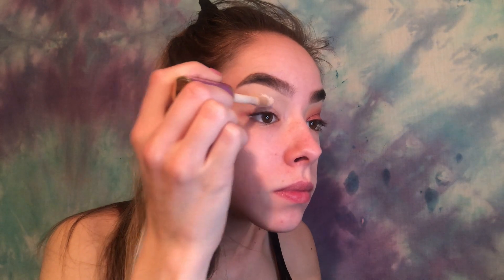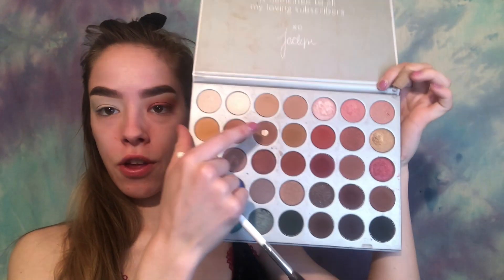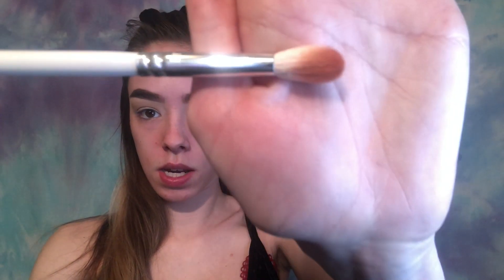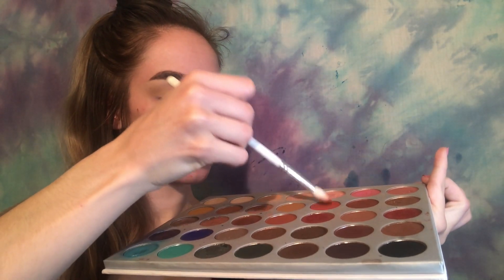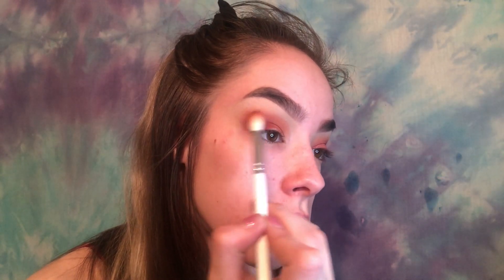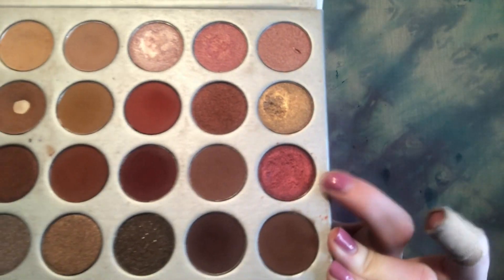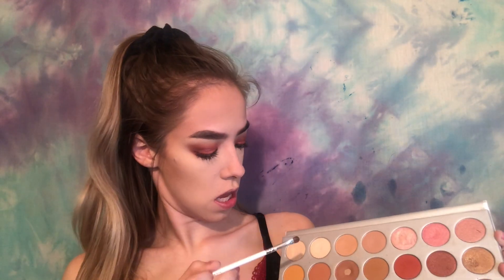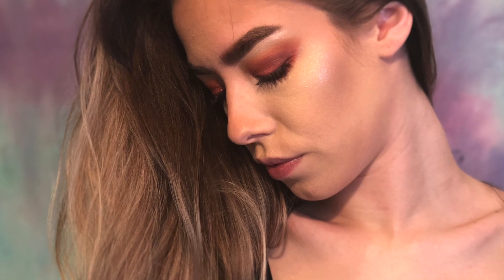Jaclyn Hill x Morphe Look | MakeupWithManda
Hello Friends!

My name is Amanda Crowell. I am a 21 year old college student right outside of Detroit, Michigan. I've always had a passion for makeup and finally decided to put something out there!

In this video, I do a look using the Morphe x Jaclyn Hill Palette and her eye-brush set with Morphe too. I hope you guys enjoy!